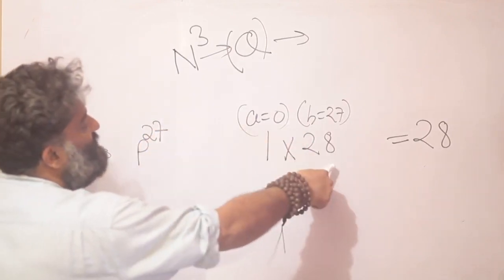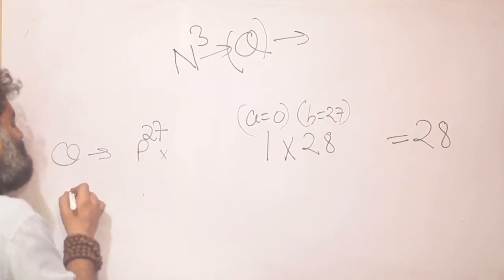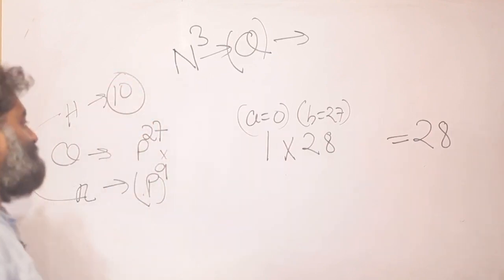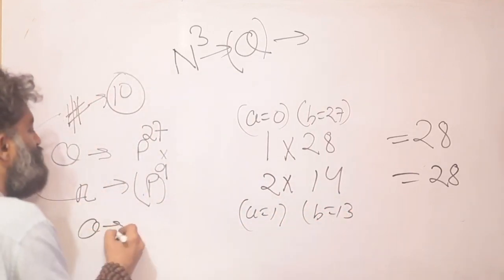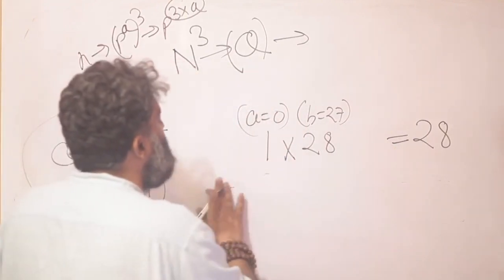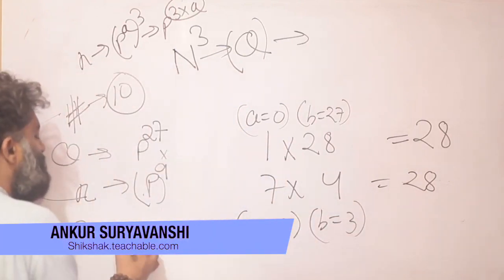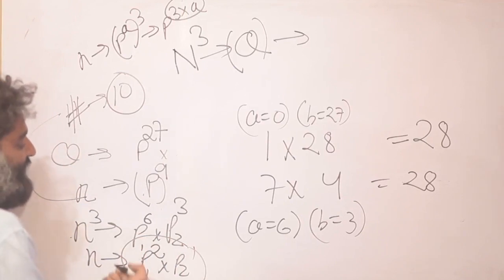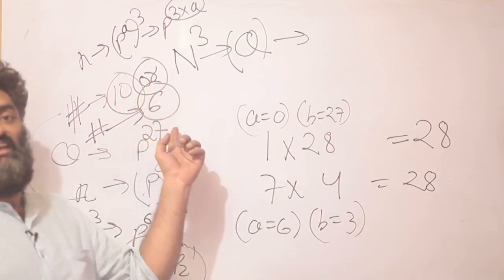Number of factors : Problem solving